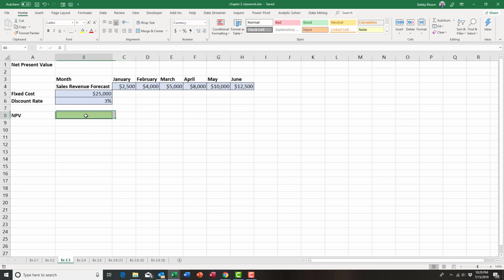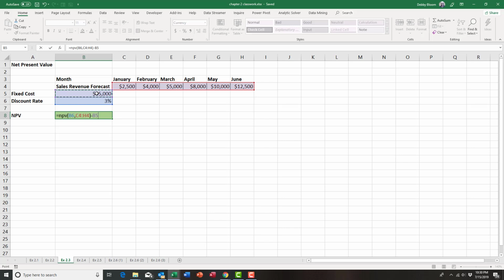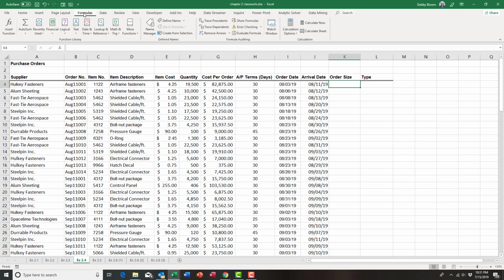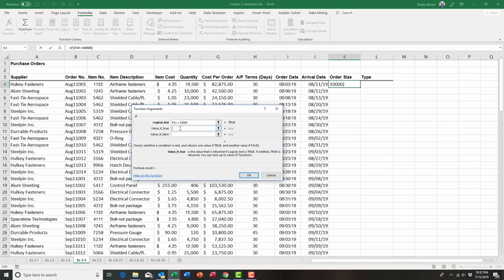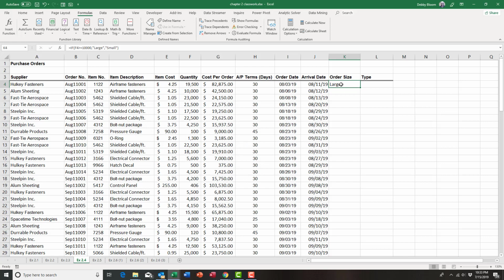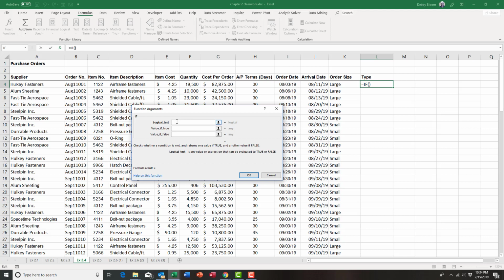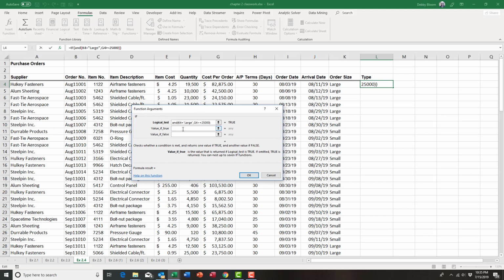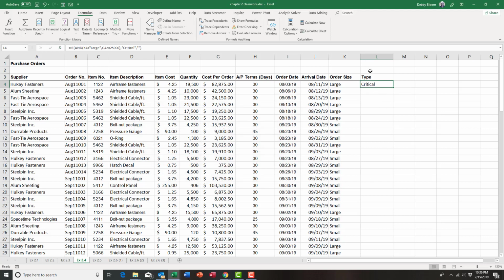Chapter 2 Examples 2.3 and 2.4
NPV and IF Functions in Excel